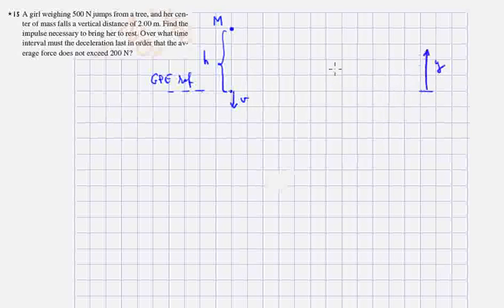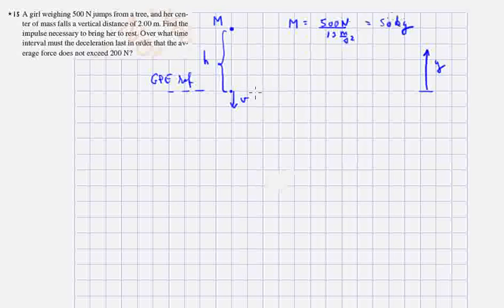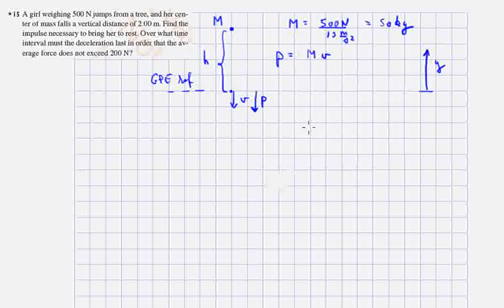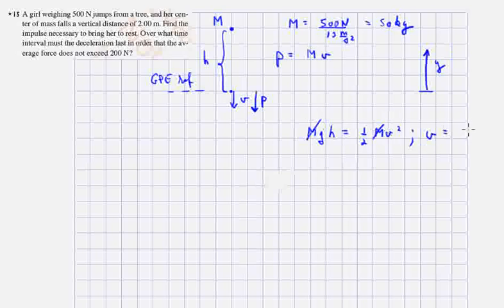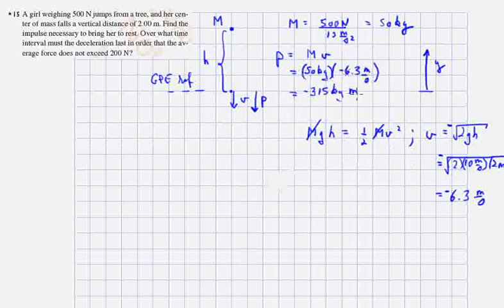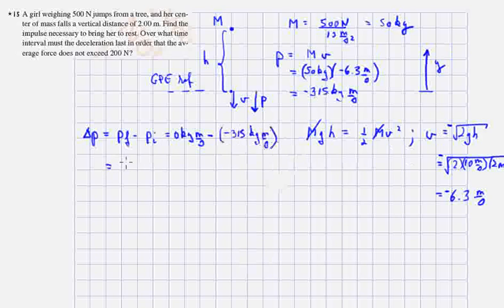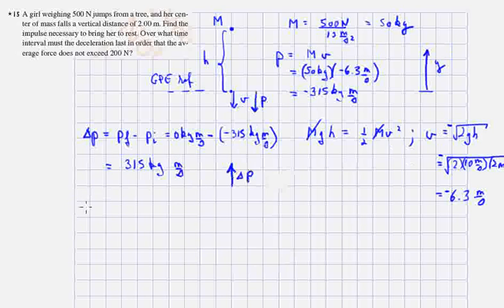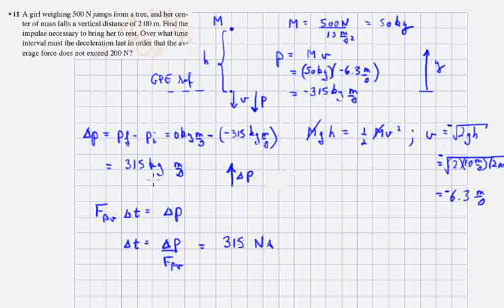prob 8_15 girl jumps to ground.wmv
momentum impulse